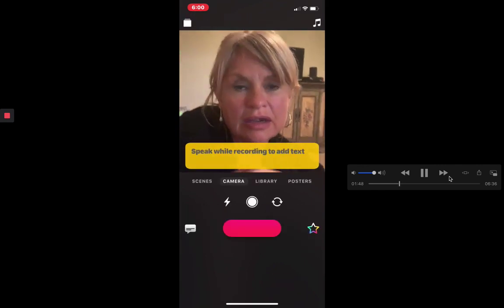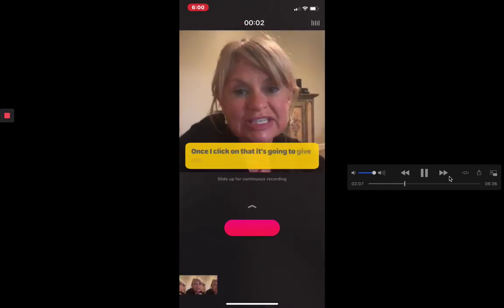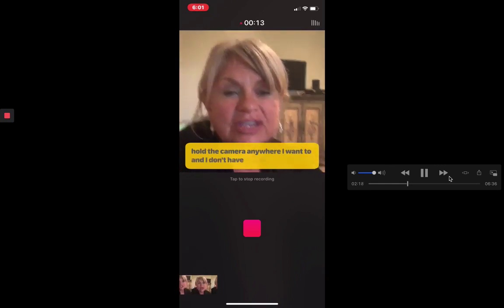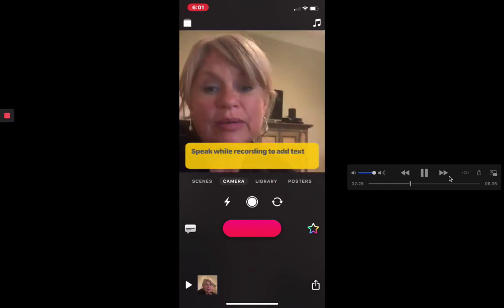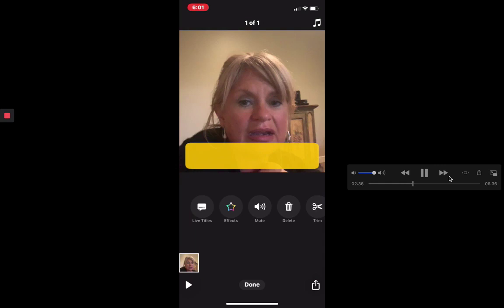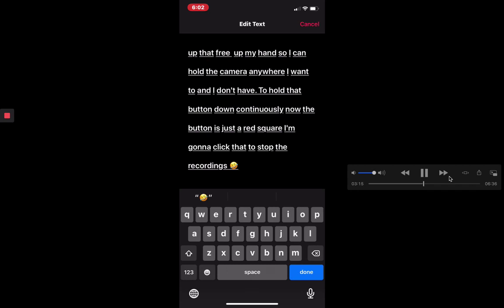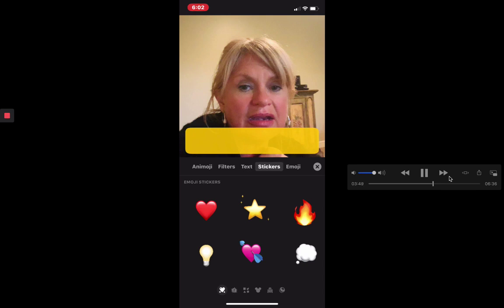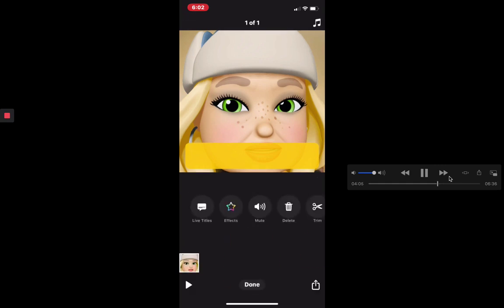How to make a video with subtitles for FREE with Clips!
The first step in making videos with subtitles and a call-to-action button is to create the video in a free app called "Clips". After you have downloaded the app to your phone, use this video and the instructions to create videos.

The reason that subtitles are so important is because 80% of video viewing is done with the sound OFF so if your viewers can't read along to what you are saying then the likelihood is that your video will be skipped.

Good luck and get going videoing!